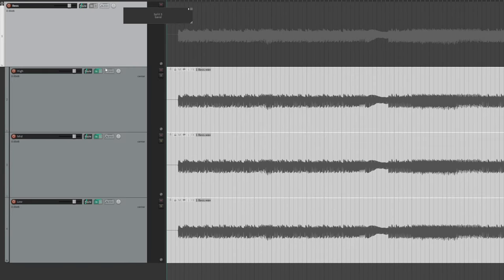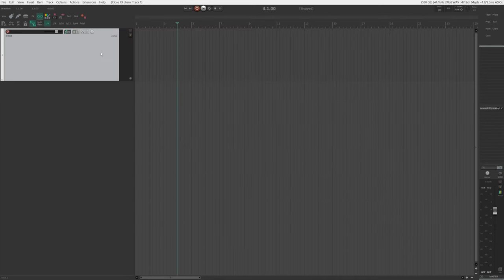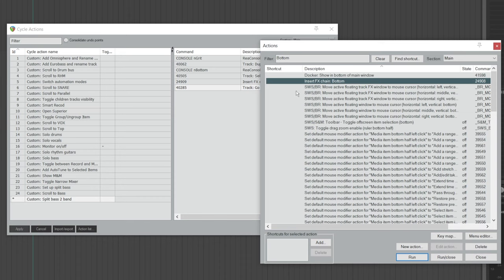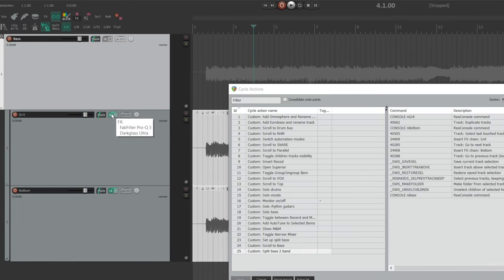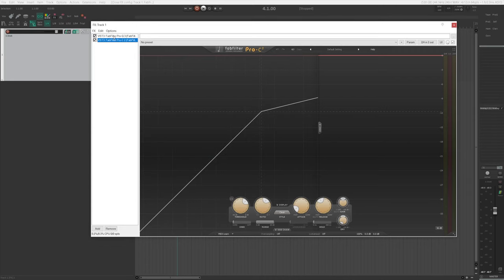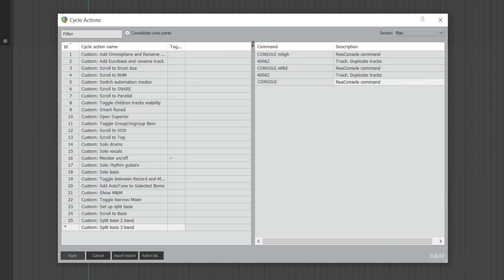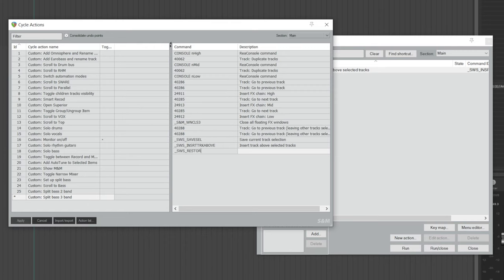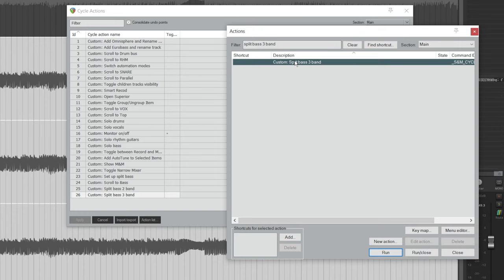ONE CLICK to Set Up Split-Band Processing for Bass Guitar in REAPER | Cycle Action Editor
This video teaches you how to set up 2-band processing and 3-band processing (aka parallel processing) for bass guitar with just one click or one keyboard shortcut using REAPER's Cycle Action Editor.

⏰ Timestamps:
00:00 Intro
00:32 Showcase: Splitting a Bass DI into 3 Bands with One Click
01:20 How to Set Up 2 Band Split
08:31 How to Set Up 3 Band Split
17:39 Ending

to hear my mixes.

My YouTube setup:
🎙️ Microphone: Shure SM7B
🎛️ Audio Interface: RME Babyface Pro
💡 Key Light: MOUNTDOG Continuous Lighting Kit
💡 Background Light: Aputure LED Panel